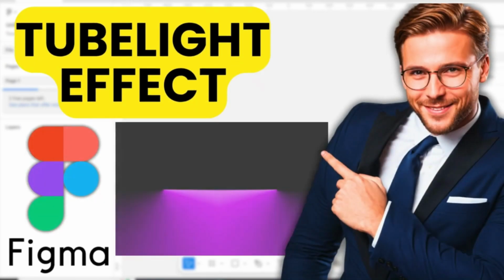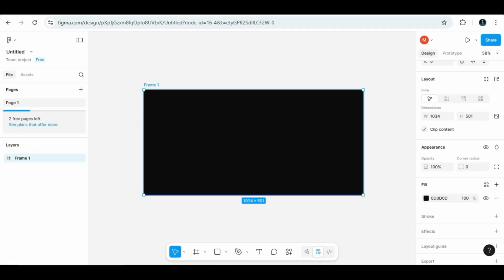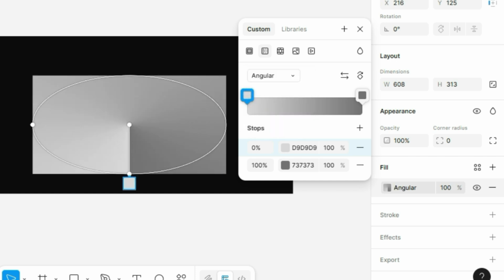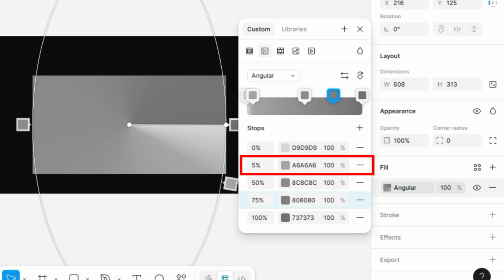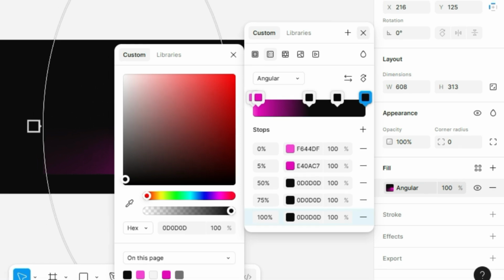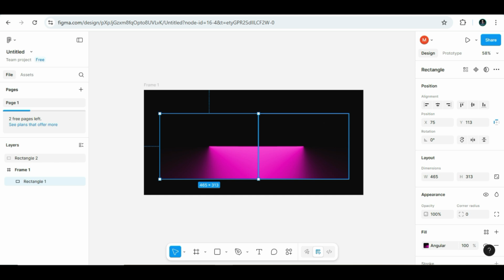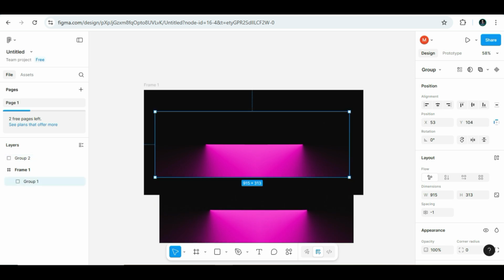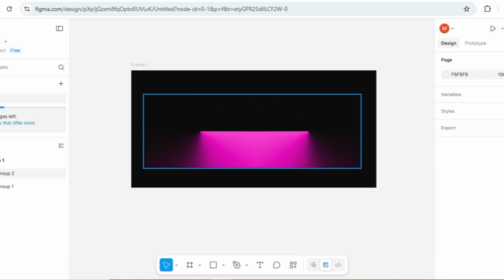Can You REALLY Create a TUBELIGHT GLOW EFFECT in Figma with Just a Few Clicks? ( 2025 )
Unlock the secret to creating a stunning tubelight glow effect in Figma with just a few clicks! In this beginner-friendly Figma tutorial, we'll explore the power of angular gradients to achieve a mesmerizing glow effect that will elevate your designs to the next level. Follow along as we dive into the basics of Figma design and uncover the simple yet effective techniques to master the tubelight glow effect. Whether you're a seasoned designer or just starting out, this Figma tutorial is perfect for anyone looking to enhance their design skills and take their work to new heights. So, what are you waiting for? Let's get started and discover the magic of Figma!